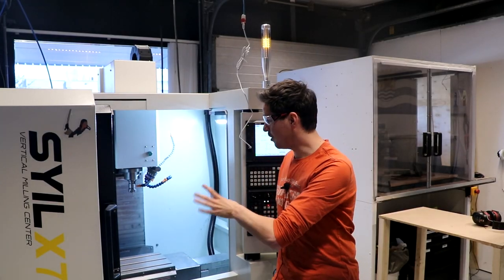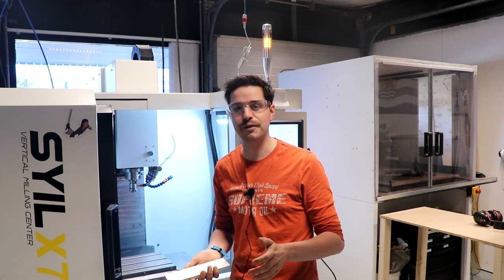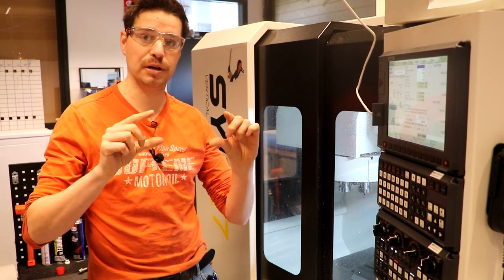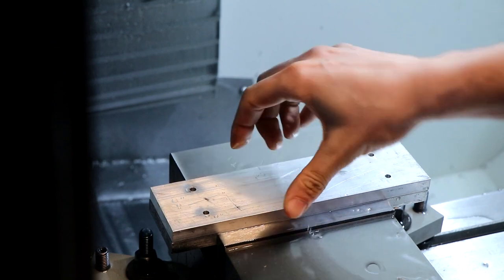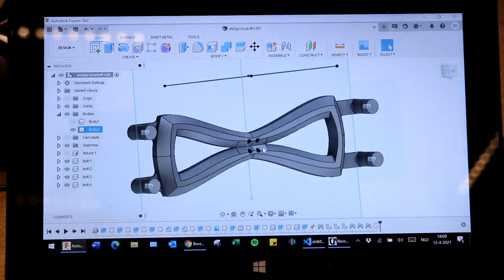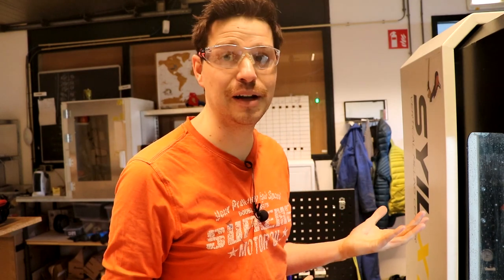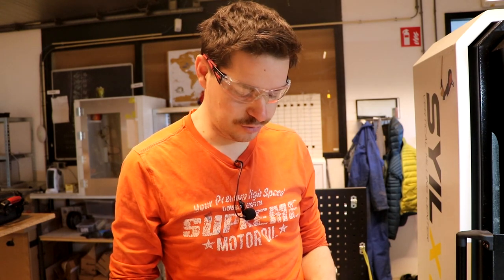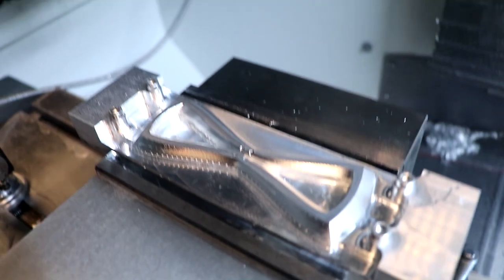Making my EPIC wedding Bowtie with a CNC machining center. Makers Edition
For years I've been making unique bowties for parties and special occasions.  But what do you make when it's your own wedding? With limited supplies, corona limitations and plenty of nerves, I hope it makes for an interesting watch. A mix of hard and soft design.

The machine is a Syil X7-20 Epoxy granite CNC mill. I normally use it for knife making and job shop work, but it's now also a fashion making tool :)

Photo's by Anneke Veronica Photography.